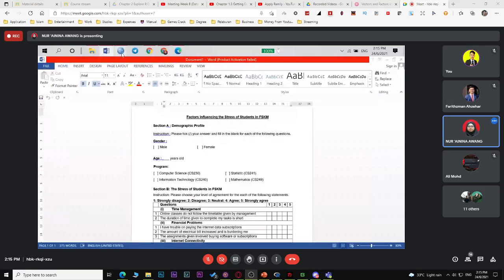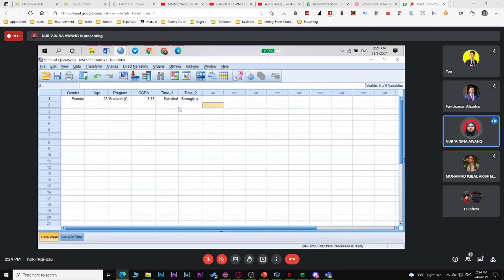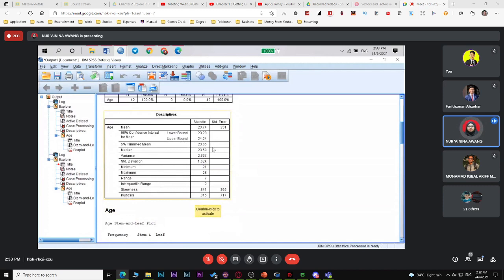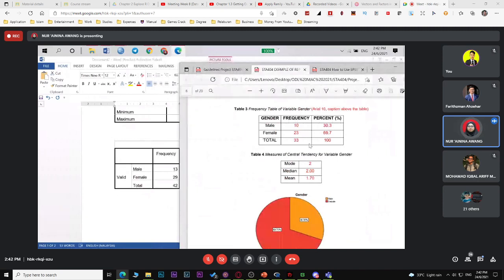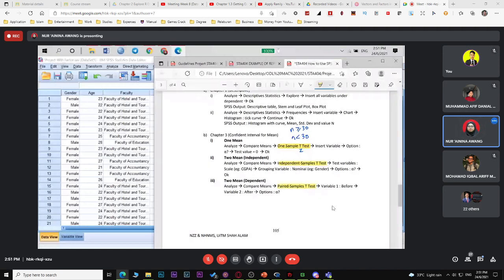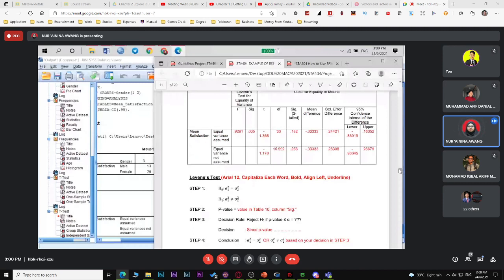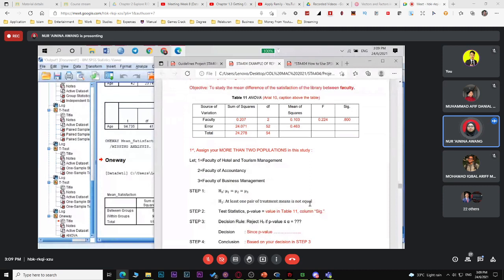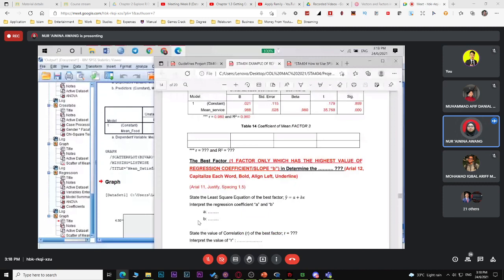STA404 Week 11 Part 2 SPSS Group Project Briefing